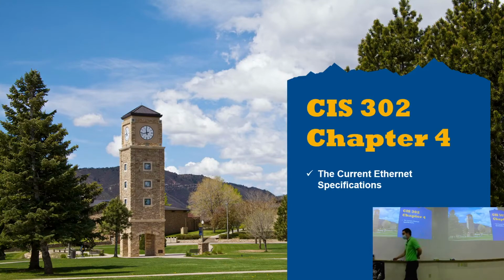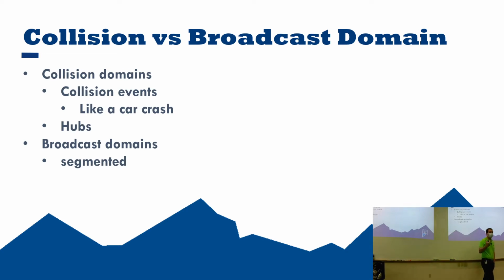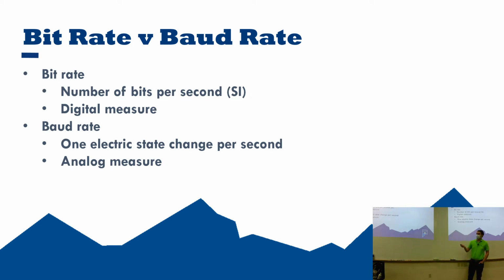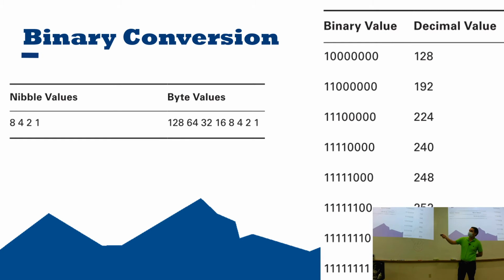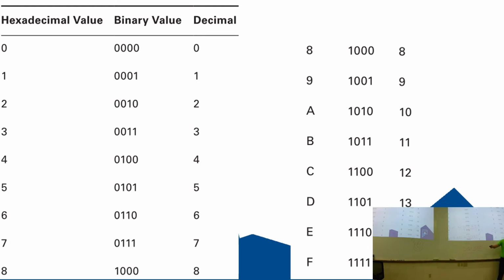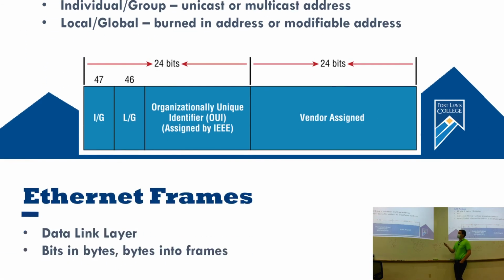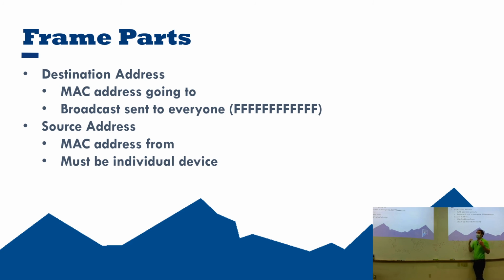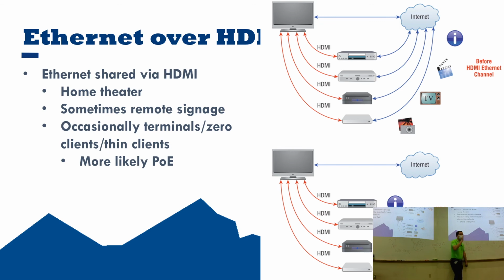Chapter 4 - Ethernet Specifications - CIS 302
In this chapter, I cover basic Ethernet concepts, including the data link, binary conversion, hex conversion, etc.